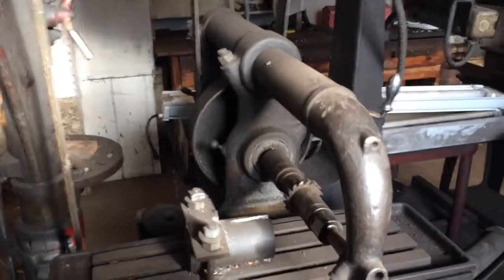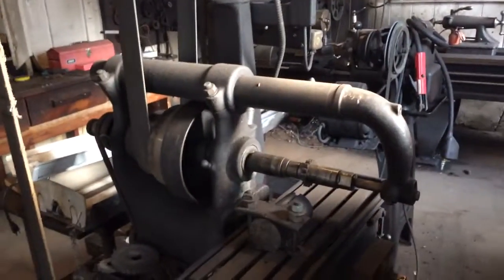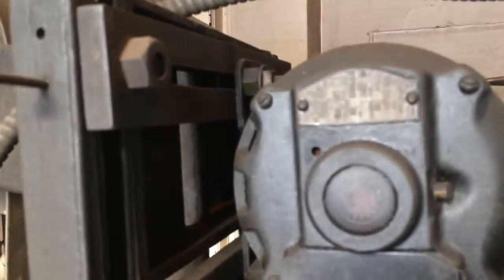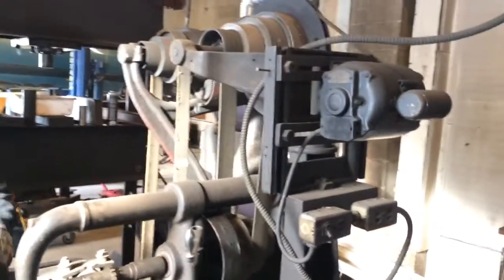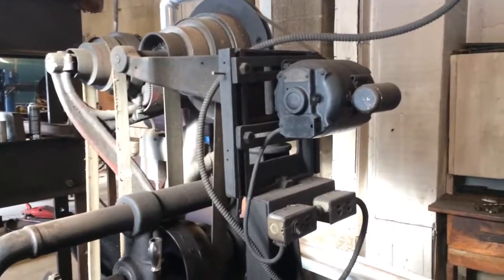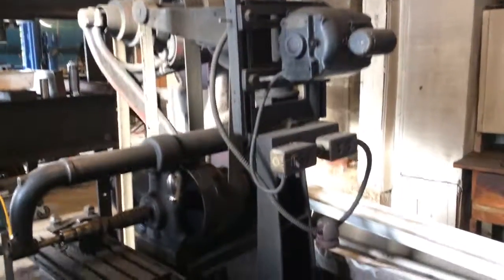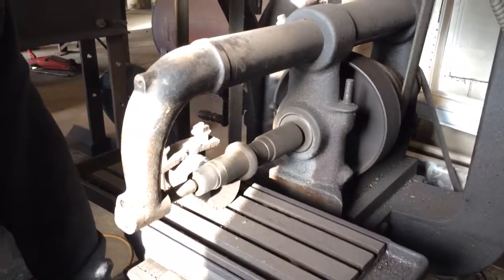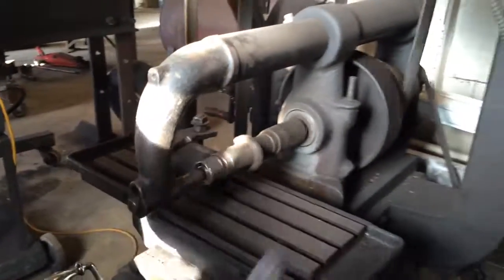Coming soon to the knife room!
Hope you guys enjoyed and are as excited for this is addition as we are!